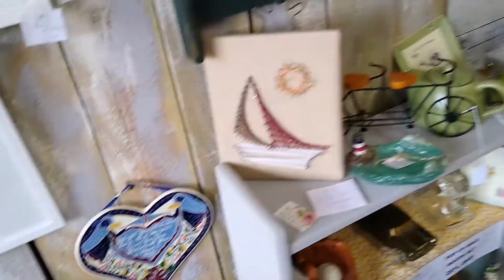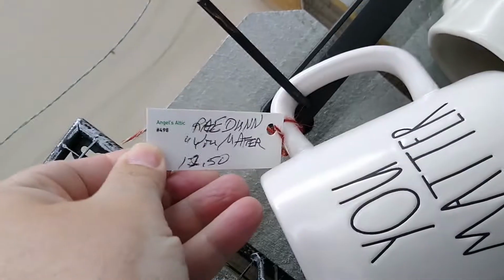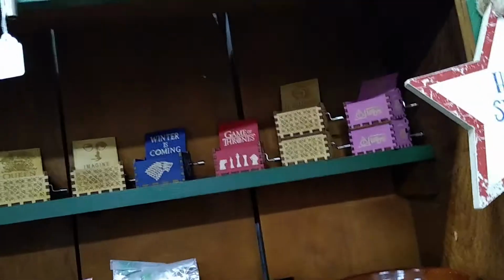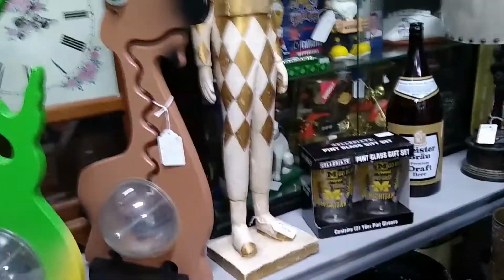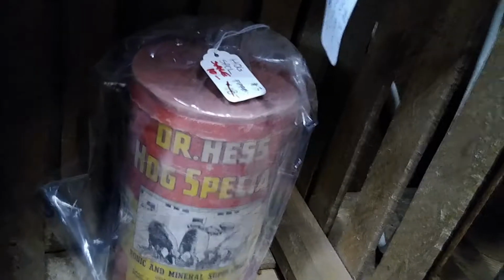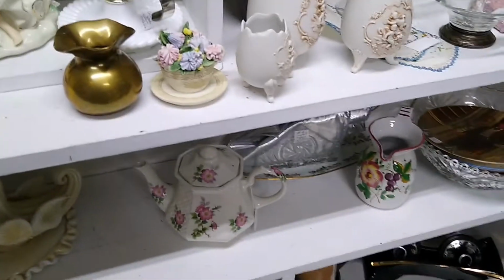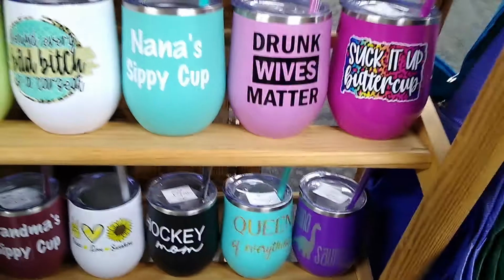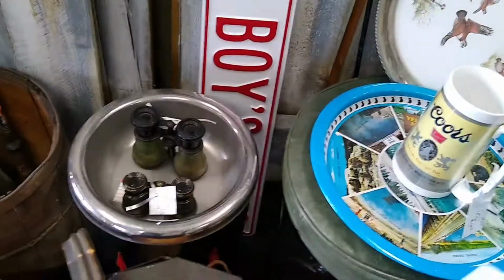eBay for beginners 2021 Ep. 160 – Antique Mall Walk Through – What Did I Buy???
197 – Uncle Sam helped me turn 80¢ into $452 on eBay!"

@garage flips
Taco Stacks
What The Hales (Jeremy & George)
The Auction Professor (Don)
Prime Time Treasure Hunter (Dominic)
BOLO Buddies (Courtney)
The Nurse Flipper (Kat)
Over The Years (Tim & Jose)
The Kelly Hustle (Calvin)
Harry Humstone (Harry)
Las Vegas Thrifts (Sonny)
RK Treasure Center (Roy & Kim)
Flippin’ Particles (Dee)
RockStar Flipper (Casey Paris)